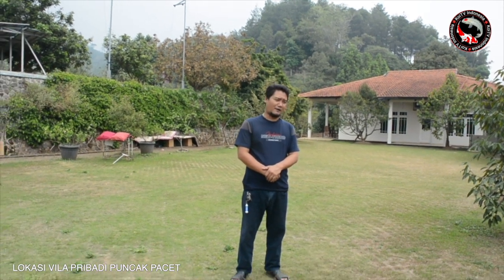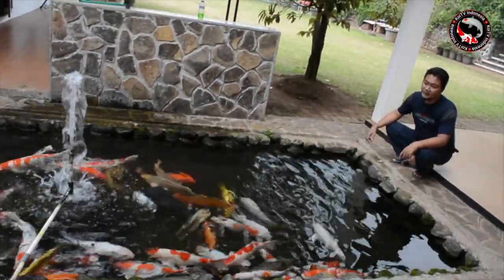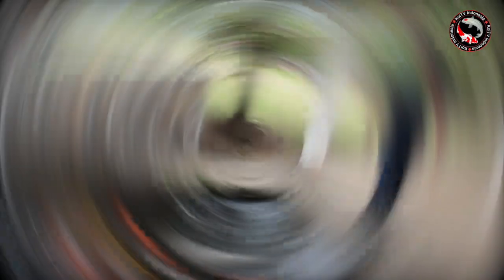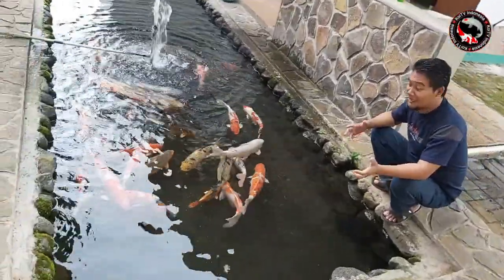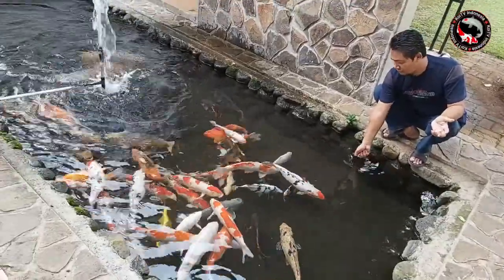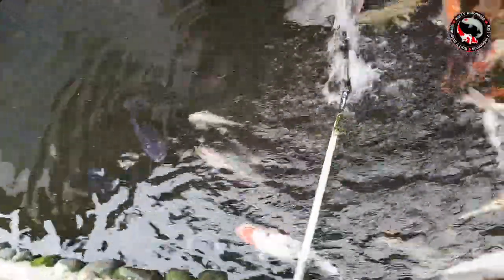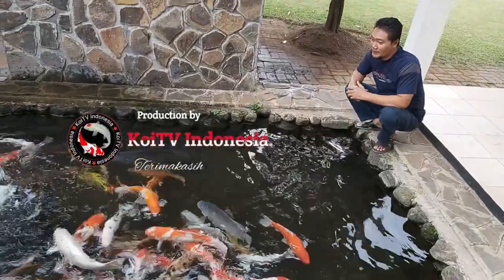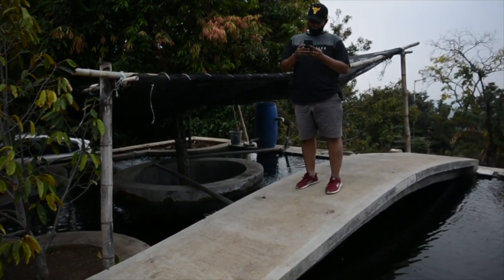Kolam ikan koi | Tanpa Chamber Filter | Air tetap bersih dan sehat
kolam ikan koi di puncak gunung di kawasan pacet mojokerto ini merupakan kolam ikan koi yang di buat dengan sisitem alami dengan memanfaatkan air langsung dari sumber yang ada pada puncak gunung di daerah pacet mojokerto jatim. sehingga kolam ini sangat istimewa walupun sangat sederhana, kenapa istimewa karna walaupun tidak ada chamber filter air tetap jernih dan sehat.